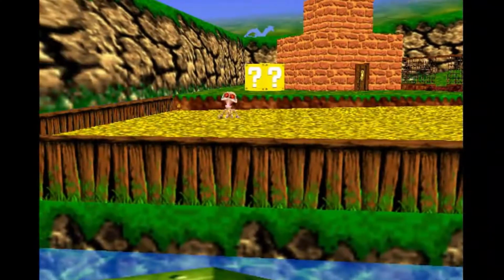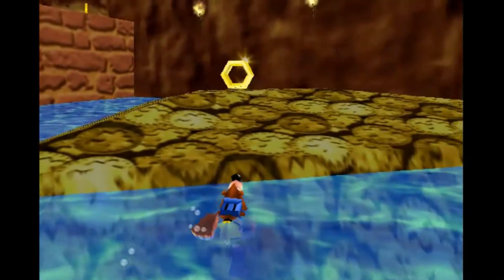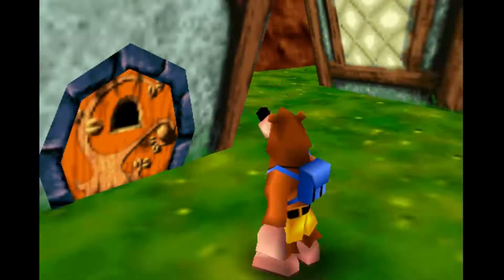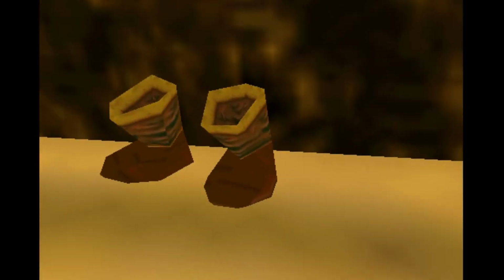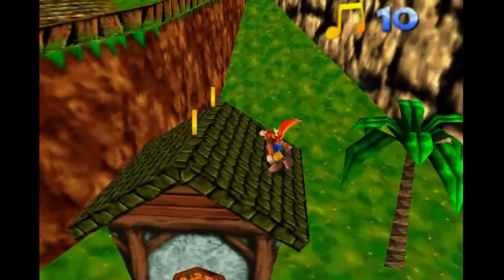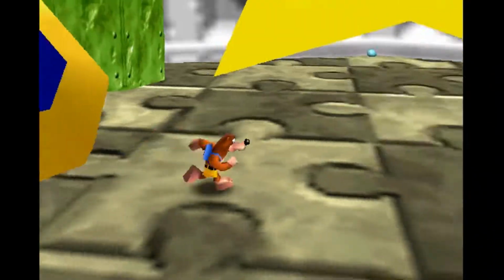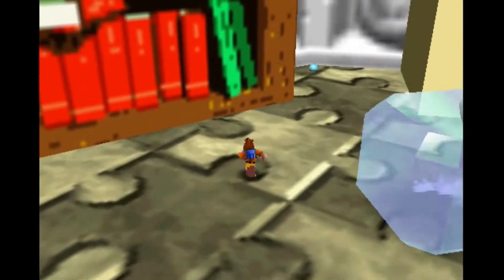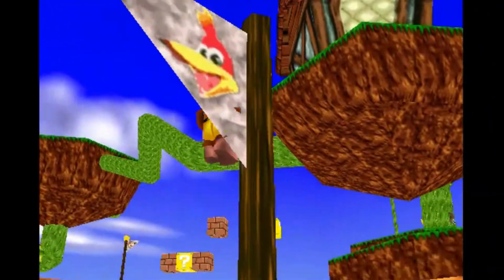Banjo-Kazooie: Bob-omb Newfield Mod Demo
I'm continuing Banjo-Kazooie Month with this Banjo-Kazooie demo mod on Bob-omb Newfield! If you want the link to download this mod, send me a direct message over